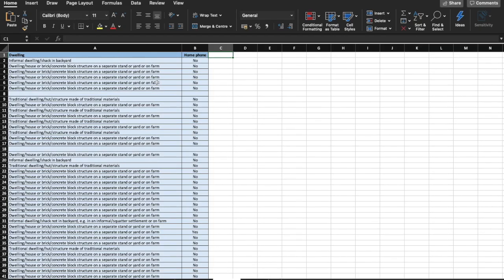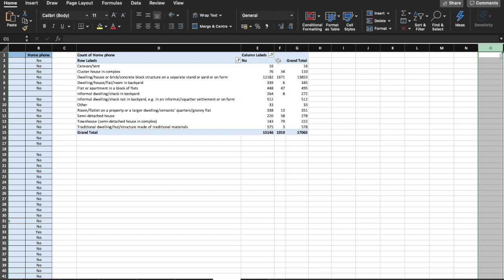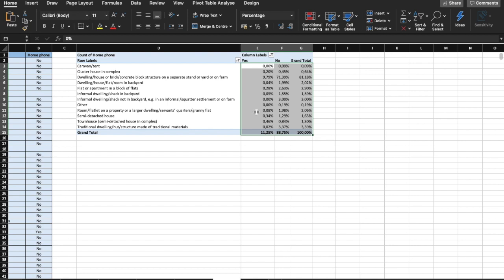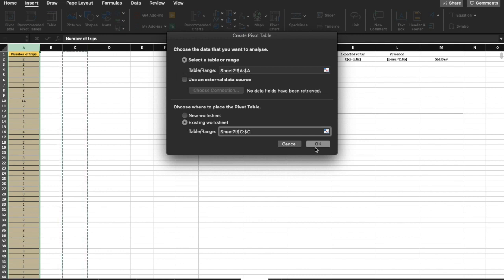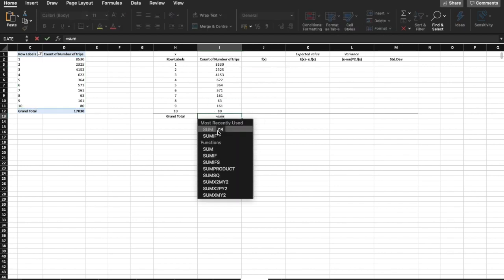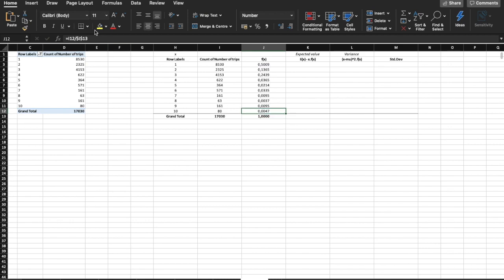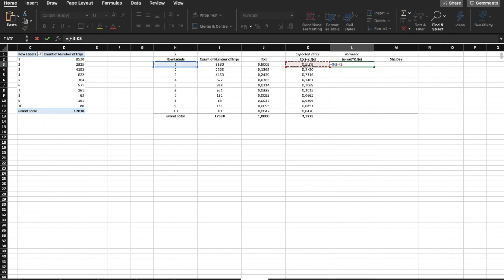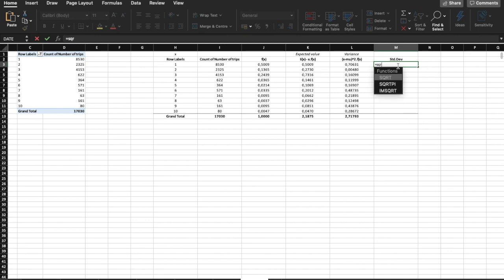STK 110 Practical 3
Statistics on Excel:
- Probabilities using Crosstabulations
- Empirical Probability Distributions and their Expected Values and Variance
- Binomial Probabilities